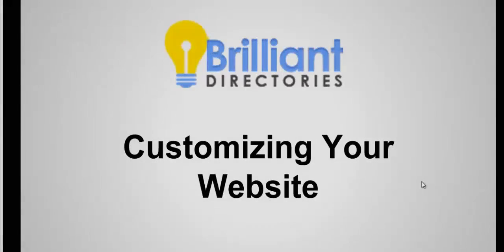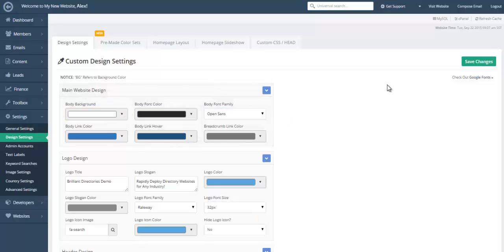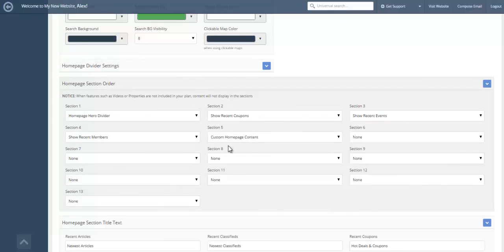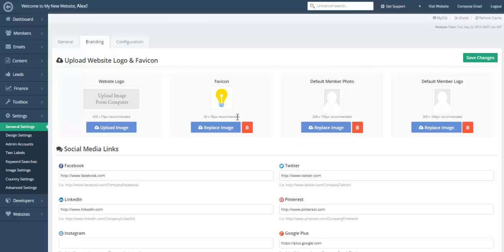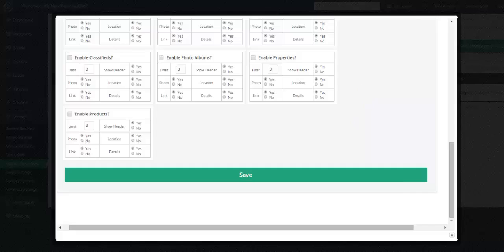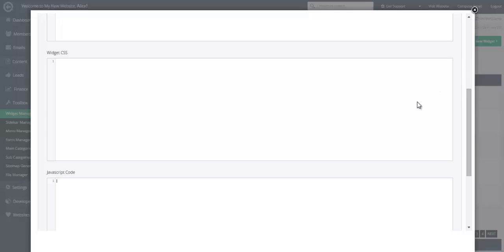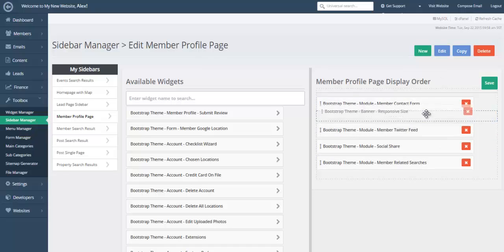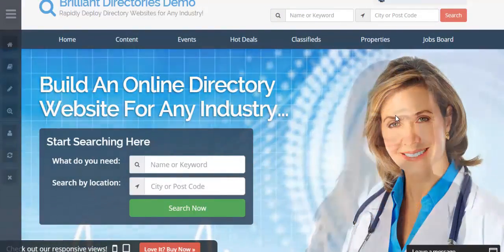How to Customize Your Brilliant Directories Website ✨ Making Additional Changes and Customizations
👋 Learn how to edit the homepage, main menu, and other aspects of your Brilliant Directories website.

Most sites are set up within minutes, and making additional changes and customizations is easy. Always 100% Unbranded; Upload Your Own Company Logo; Simple Design Settings; Include Your Social Media Links; Developer Tools; Custom Main Menu Dropdowns.
➡️ With Brilliant Directories, customizing your website is simple and quick. Here’s a tutorial to show some of the things you can do.
You can edit menus, search features, a hero section, and tons more on your BD website.

Most sites are set up within minutes, and making additional changes and customizations is easy. And not only is it easy to customize but you have so many options that– no matter what your website vision is– you can probably create it.
Watch the video to see the full tutorial!

💬 What kind of customizations do you want to make on your website?